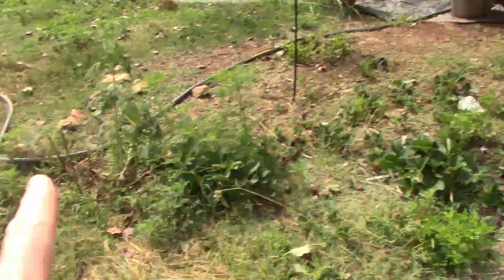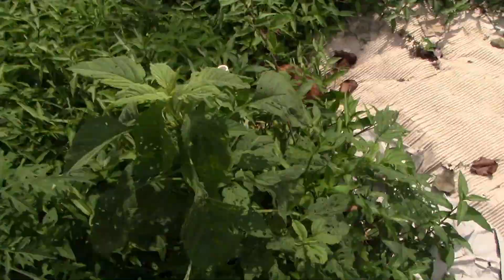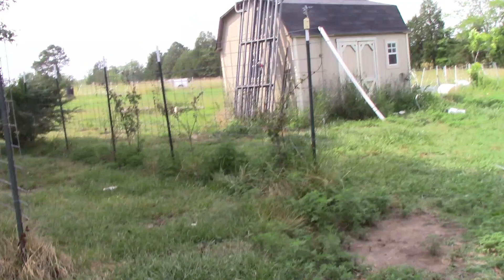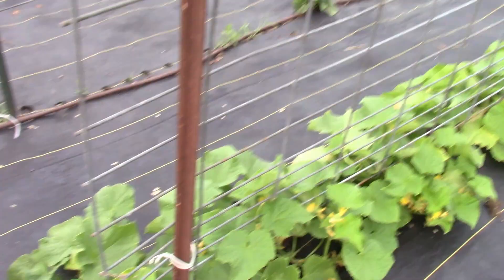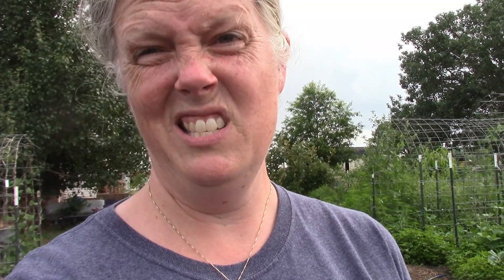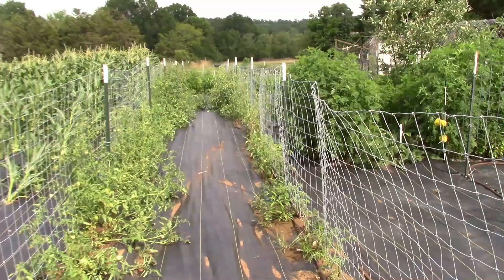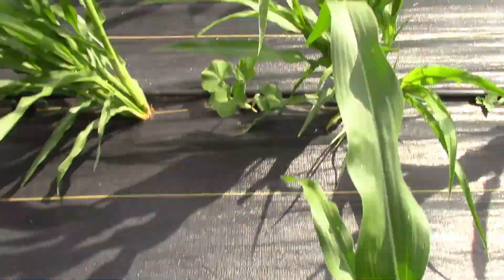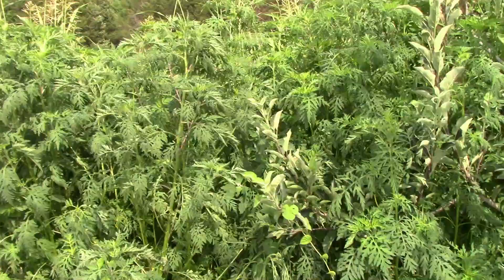How is Our Garden Growing?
We're using a weed barrier fabric in our garden for the first time ever.  How's it working out for us?  It's the middle of June and about to get really busy!

Having a large family, I purchase a lot of things in bulk.  Use this link to check out Azure Standard and get started on stocking up for your family.